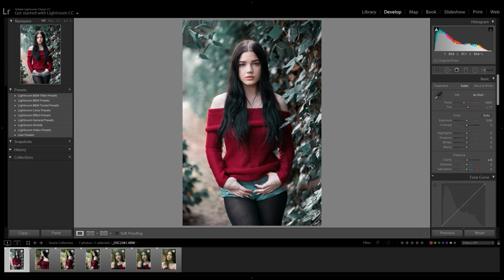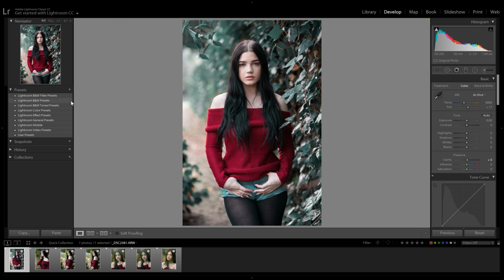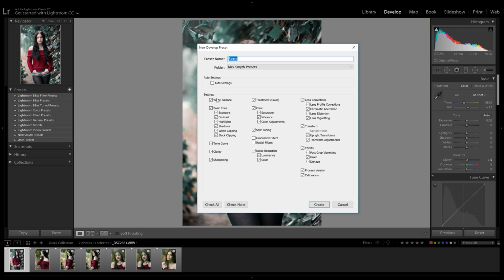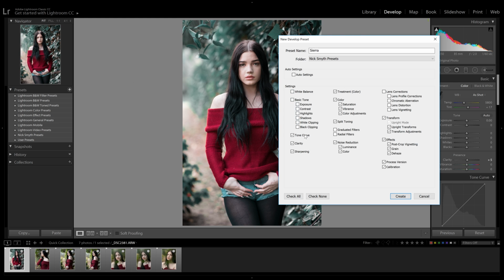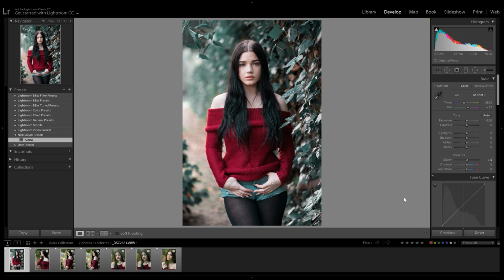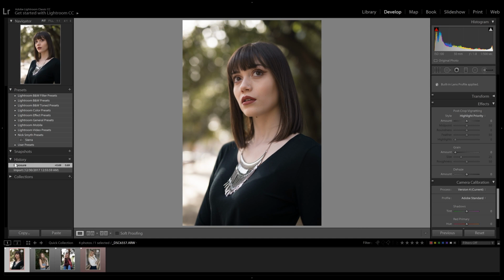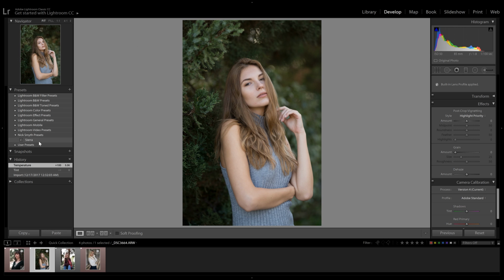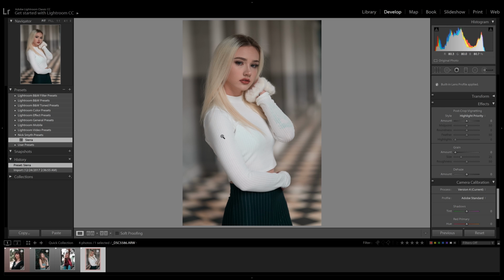How to Make Presets in Lightroom - Save time editing!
Or if you really want to you can like my basically inactive page on Facebook!